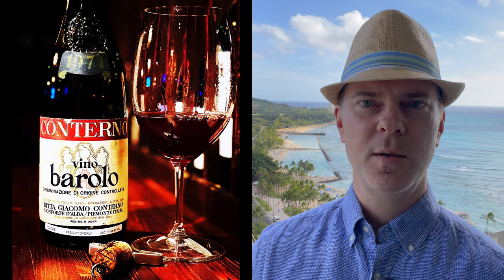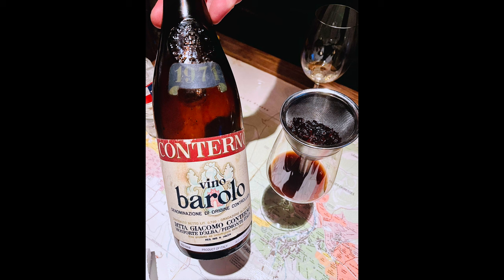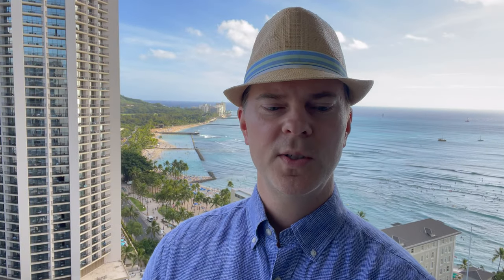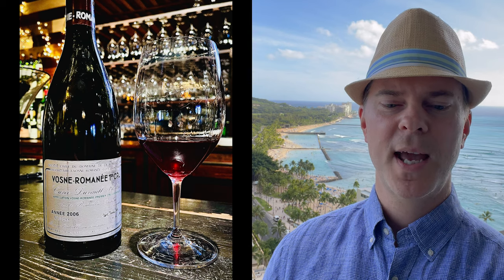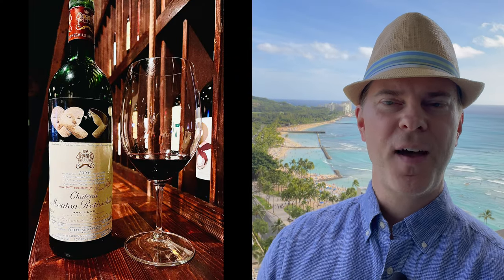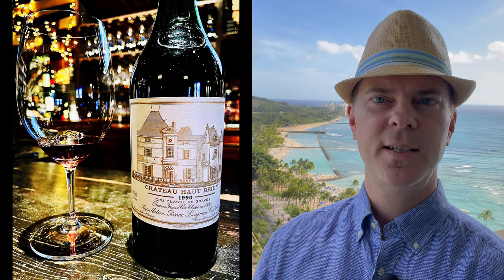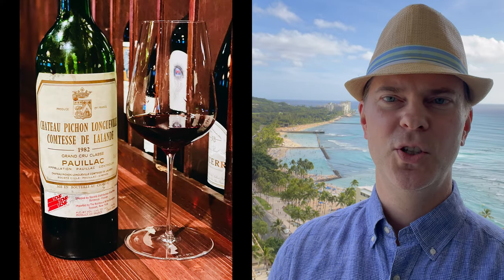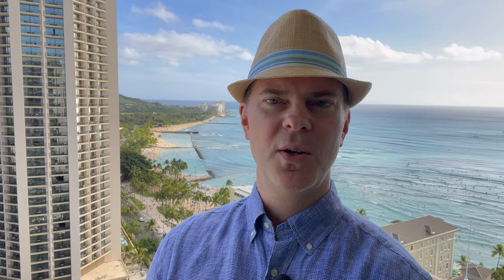Wine Collecting: Attorney Somm's TOP TEN Red Wines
In this video, John Jackson, DipWSET a/k/a Attorney Somm reveals his top ten red wines for the year.  In addition to identifying the top ten red wines, Attorney Somm provides tasting notes and insights regarding each of these wines that will be useful for wine collectors and those contemplating buying these wines.